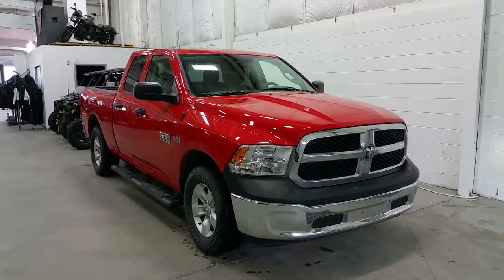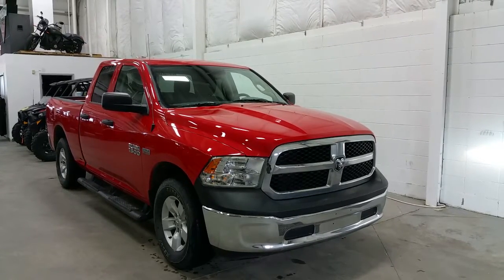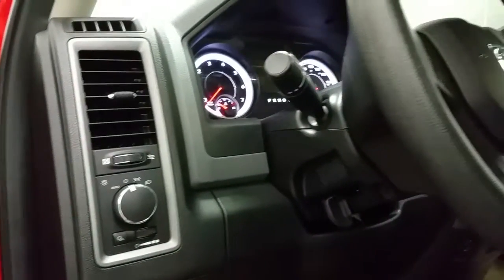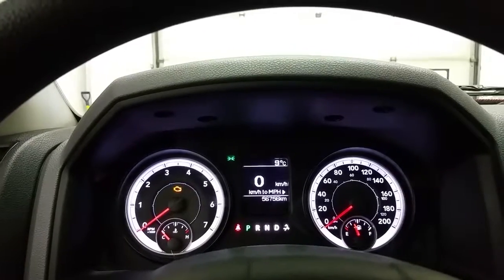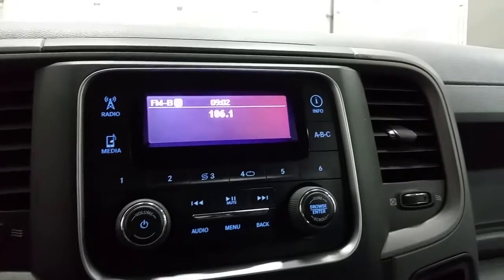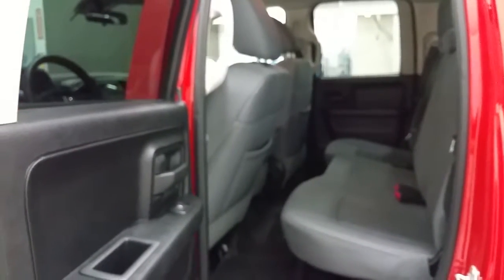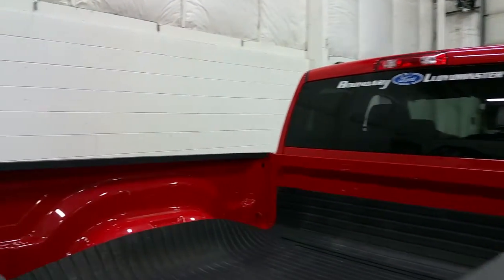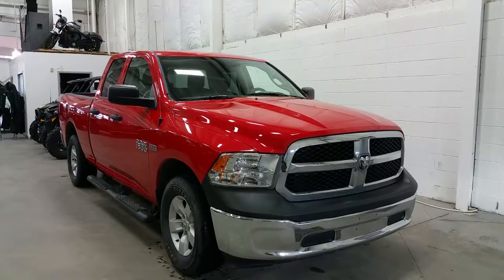2014 Ram 1500 4WD Quad Cab 140.5" ST W/ Hemi V8, Remote Start Review | Boundary Ford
The 2014 Ram 1500 will check off your wish list items, starting with a quad cab to accommodate your passengers or cargo. The power you need with a 5.7L V8 Hemi  with only 56,742 KMS and 4 wheel drive with an automatic transmission. The Red exterior demands attention and is accented by alloy wheels and signature grill. Ram features power locks, power windows, power mirrors and standard A/C and cruise control. Ram will keep you entertained with it's many options. We know that shopping for your next vehicle should be fun and exciting so stop by Boundary Ford, to experience why there is always more, at Boundary Ford.

This is a 2014 Ram 1500 4WD Quad Cab 140.5" ST | Boundary Ford with Automatic transmission color and interior color. This video is recorded and uploaded by cDemo DataDriver.